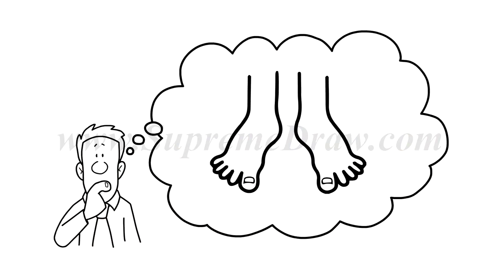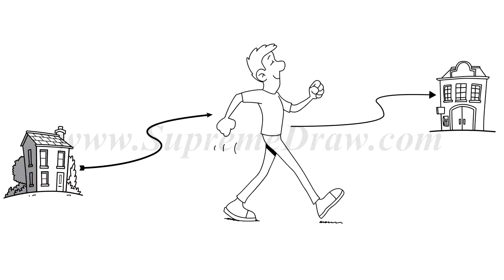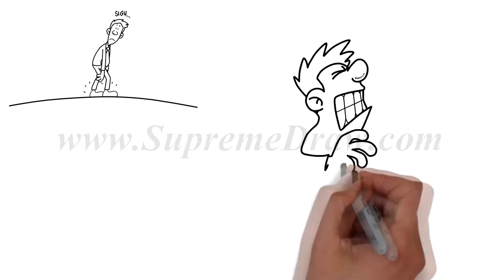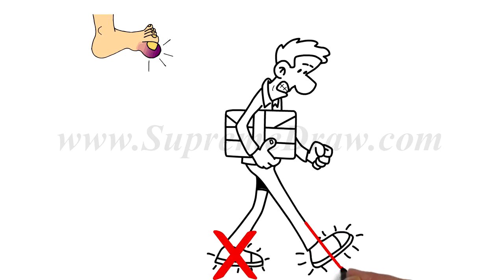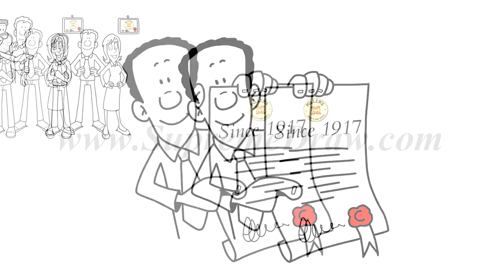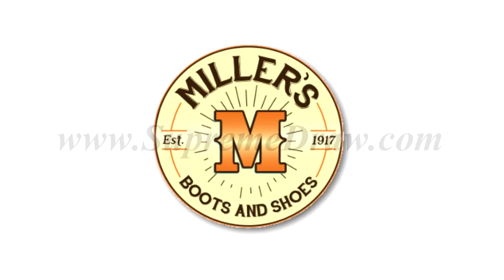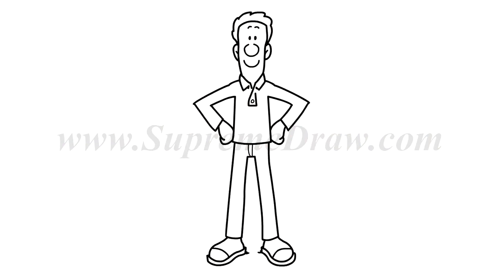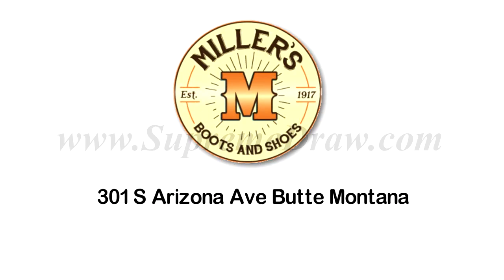Whiteboard Animation Video - Miller's Boots and Shoes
Part of getting a business to trust you is to tell your Story. Does your company need more attention? Do you have an explainer video? Is your message being Heard? Supremedraw can create an amazing animated explainer video for your company, business, service, or product.

Supremedraw loves creating animated explainer videos.

Our video speaks for us. very creative, skillful, and professional.

Business promotion is not the same anymore. Marketers across the globe are constantly looking for new ways to promote their brands and business.
If a video is still not a part of your marketing strategy, you are walking up a blind alley. Your marketing department can come up trumps with the right explainer animated video. It’s the easiest way to gain user engagement.

As a survey conducted by the National Center for Biotechnology recorded, in 2000 the average attention span was 12 seconds and in 2013 it decreased to 8 seconds.
This tells us how important it is for brands to pass their message and promote their product. People are not only mostly visual learners, but they retain 68% more information from videos than from texts.

Animation video
Marketing video
Explainer video service
2D animation video
2D explainer video
Whiteboard video
Whiteboard animation video
Explainer animation

SO WHAT'S YOUR STORY? Let us Know! And we will turn it into an amazing animated explainer video.